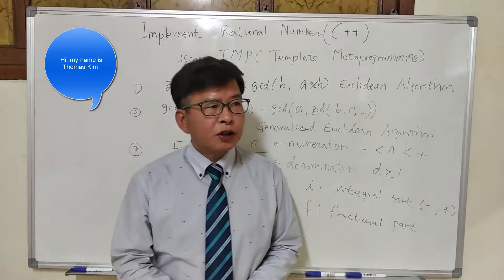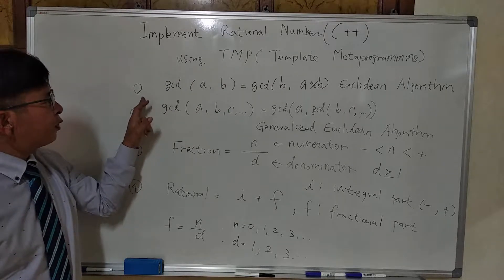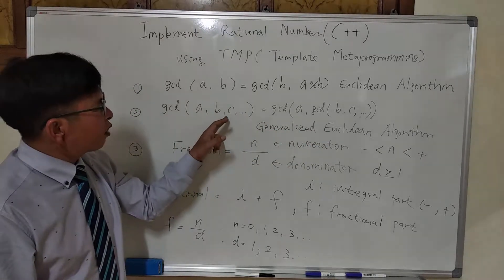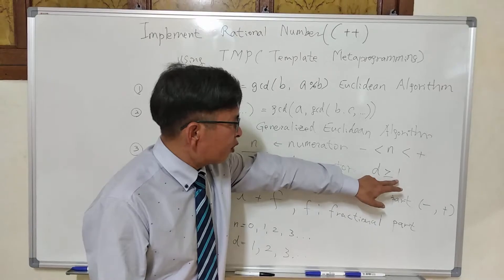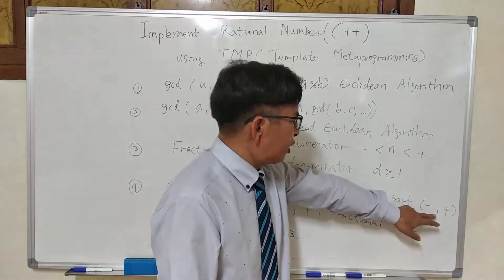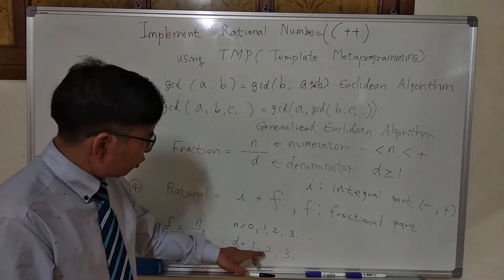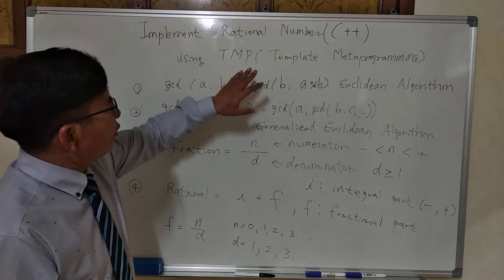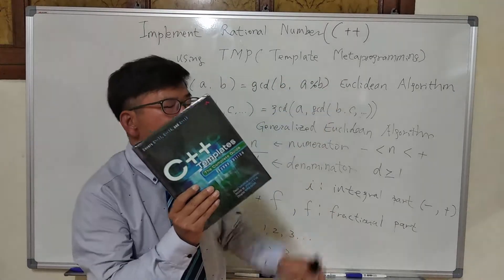00 - Rational Number in C++ and Template Metaprogramming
I decided to implement the complete Rational Number class using C++ Template Metaprogramming (or TMP) technique.

We will be using GNU g++ compiler version 6.4 or above, or Microsoft Visual Studio 2015 as our C++ compilers.

In the course of developing complete rational number class, we will learn C++ template metaprogramming technique.

This series of videos are meant to be watched in sequential order.